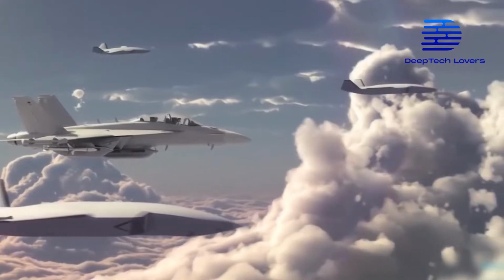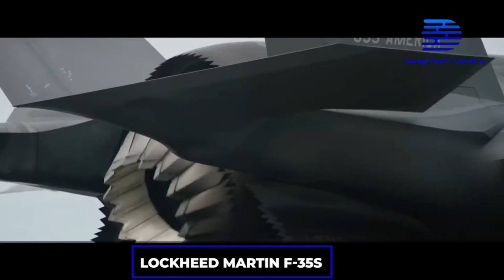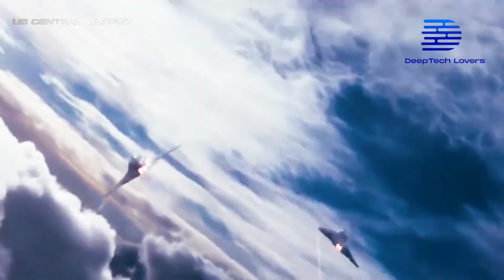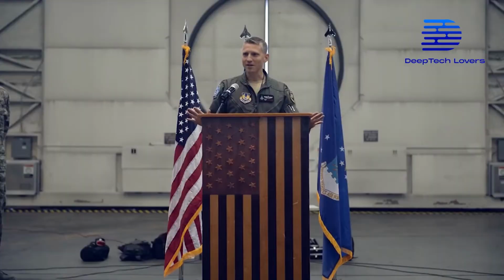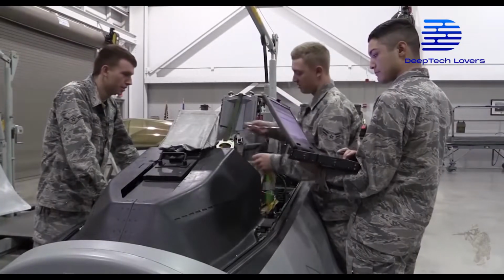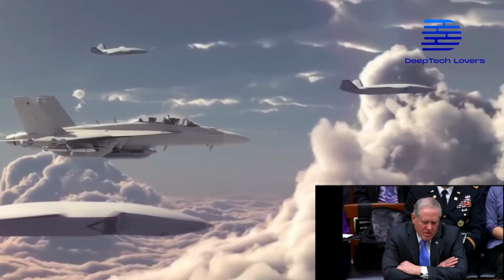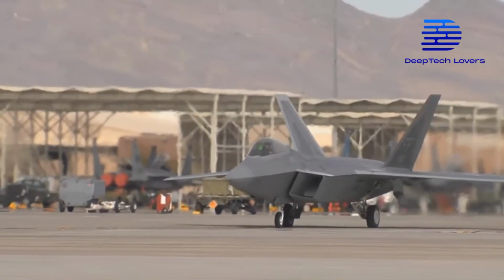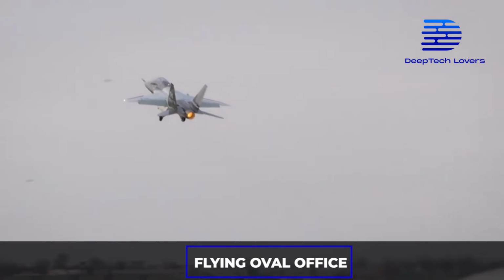Everything About Next Generation Air Dominance: Future of NGAD fighter Jet Concept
Everything About Next Generation Air Dominance - Future of NGAD fighter Jet Concept. The first concept images of the 6th generation fighter jets usa depicts its capability of dominance. For the first time according to the us military news the ngad fighter program is a solo project. Yet still the secret jet fighter design complement the F 35 joint.  The ngad fighter jet is an interesting weapon in the aviation industry.

Did you know that even the drones to accompany the Next Generation Air Dominance fighter jets would cost more than the F-35? The autonomous drones acting as wingmen would cost hundreds of millions. What makes this digitally engineered jet the most expensive fighter jet in U.S history? Here is Everything about Next generation Air Dominance: NGAD Fighter Jet Concept. Let us begin.

Timestamps
00:00 Introduction
00:41 Adaptive Engine Transition Program
01:50 Digital Engineering Technology
03:24 F-35 and F-22
04:41 Final Part